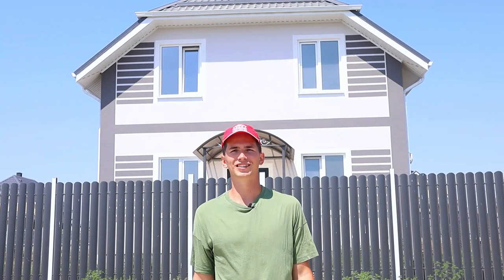НОВЫЙ ДОМ НА ЮГЕ [ 2 ЭТАЖА И 5 СОТОК ЗЕМЛИ ] 🔴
все вопросы по дому пишите в комментарии или на горячую линию

Адрес головного офиса застройщика:
Краснодарский край, город-курорт Анапа, хутор Воскресенский, ул. Молодежная, 1Б